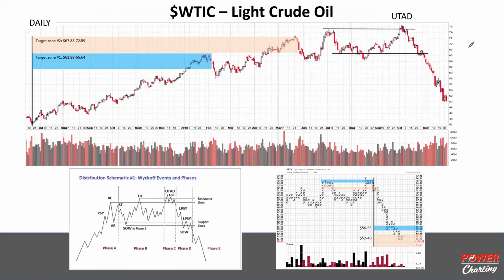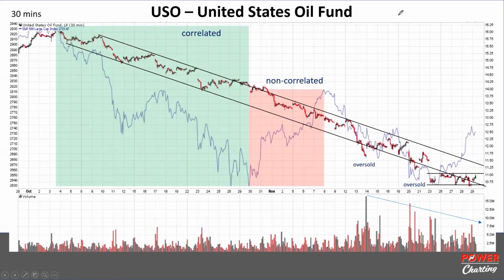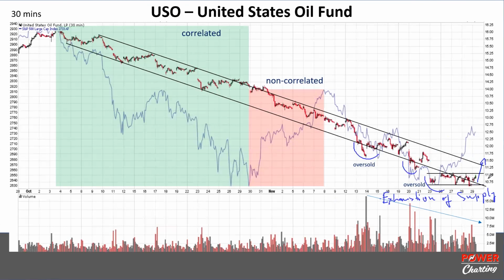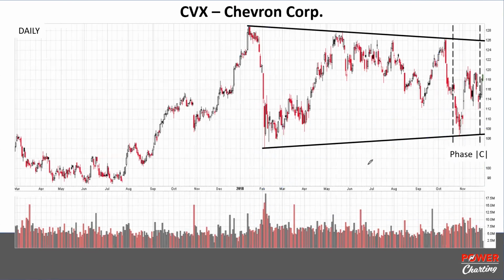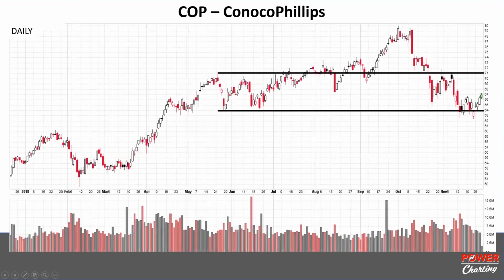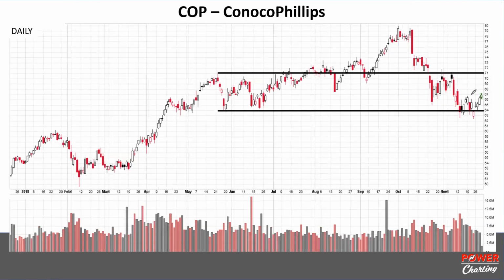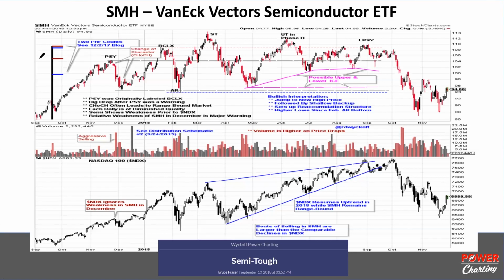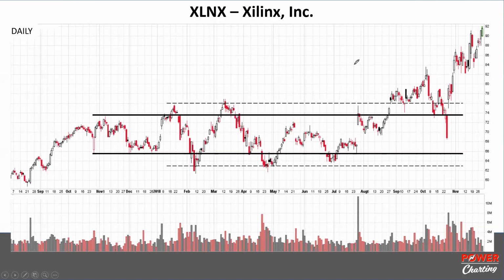Crude Oil & Oil Stocks, Semiconductor Update - 11.30.2018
In this week's video, Bruce Fraser and Roman Bogomazov analyze crude oil and oil stocks. They also update Semiconductor Campaign tactics based on recent price action. Instruments covered: $WTIC, USO, CVX, COP, SMH, AMD and XLNX. This Power Charting episode originally aired on StockChartsTV.